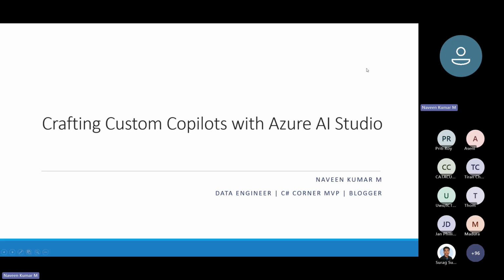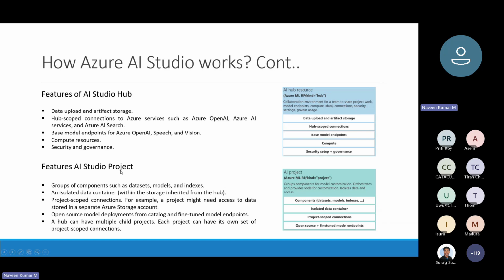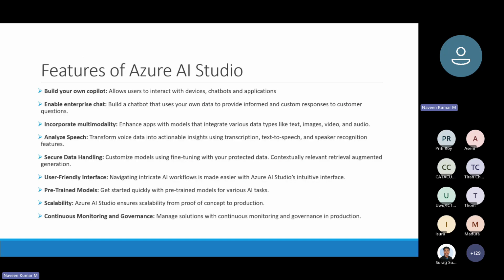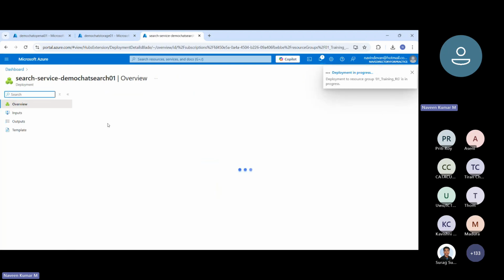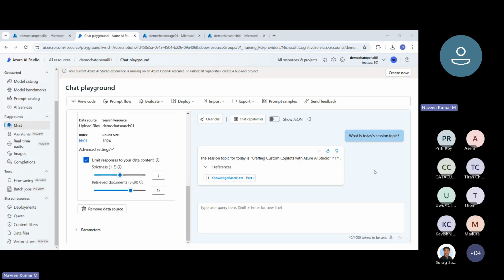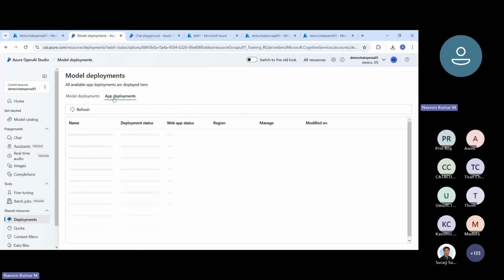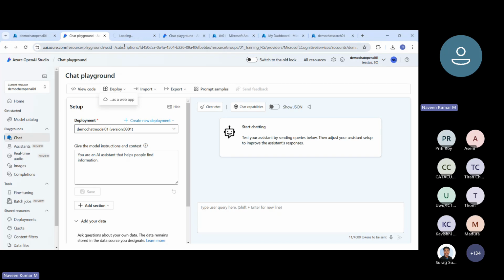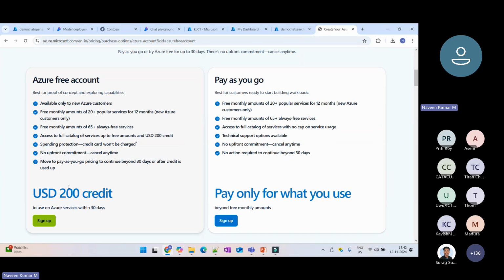Crafting Custom Copilots with Azure AI Studio | Hands-On Demo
🚀 Discover how to create custom AI copilots for your applications with Azure AI Studio! Why settle for generic AI when you can develop one tailored just for you? In this exciting session, learn to design, train, and integrate custom AI copilots that elevate workflows and automate tasks in ways that match your unique requirements. From code generation to automated cloud solutions, this guide is perfect for developers, data scientists, and AI enthusiasts!

Key Learning Takeaways:
🛠️ Build Custom AI – Design your own copilots tailored to specific workflows.
🔗 Integrate Seamlessly – Connect Azure AI to your existing workflows.
🎨 Personalize Models – Apply AI to real-world tasks, like project management and automation.
🚀 Live Demo – Watch how quickly your custom AI copilot can launch and perform.

Unlock the full potential of Azure AI with this in-depth session!